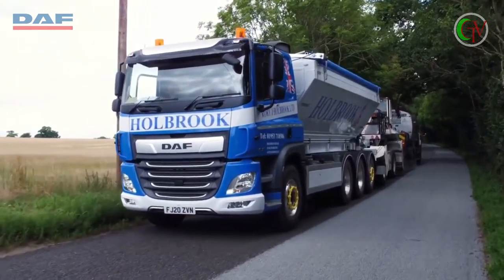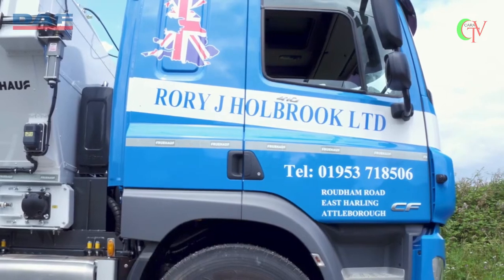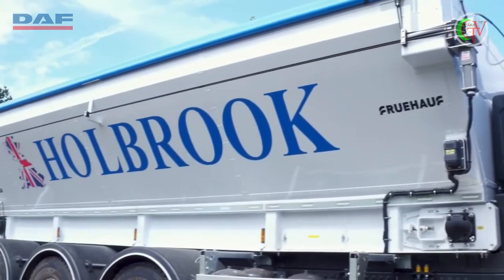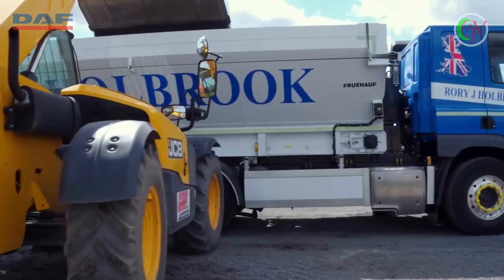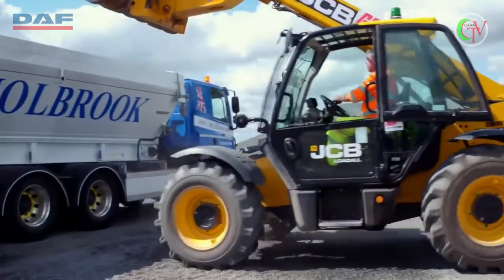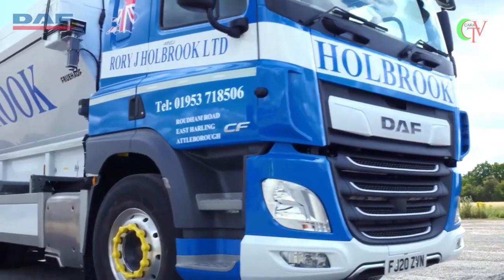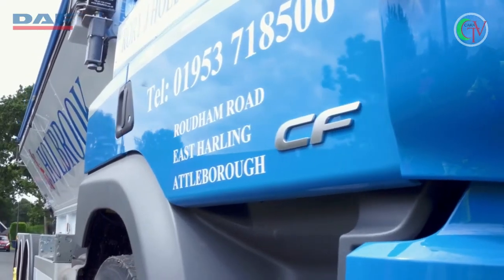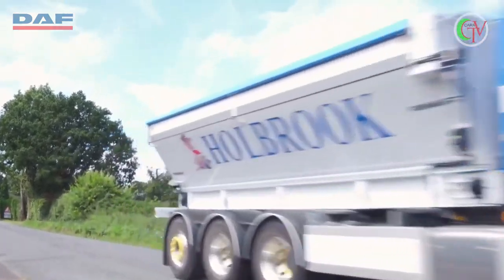Custom DAF Truck for Holbrook CF 410 FAW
DAF Trucks N.V. is a technology company and the premier commercial vehicle manufacturer in Europe. DAF is a wholly-owned subsidiary of PACCAR Inc, the global technology leader in the design and manufacturing of premium quality light, medium and heavy-duty commercial vehicles. PACCAR also designs and manufactures advanced diesel engines, provides financial services and information technology and distributes truck parts related to its principal business.